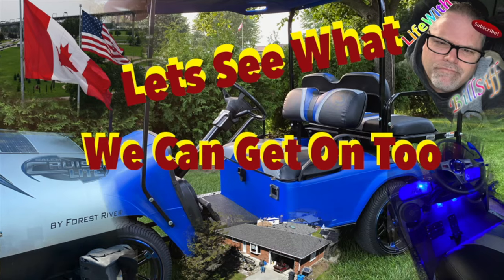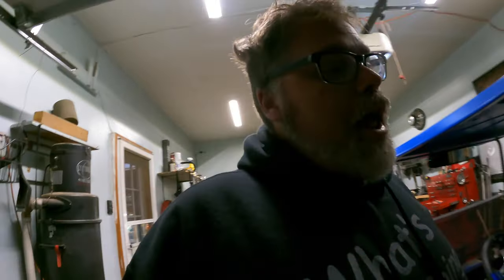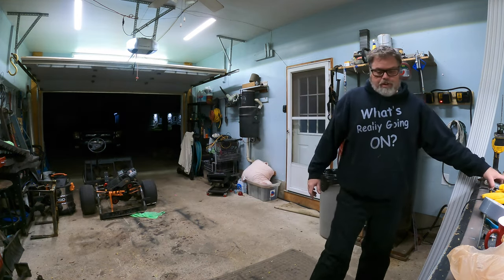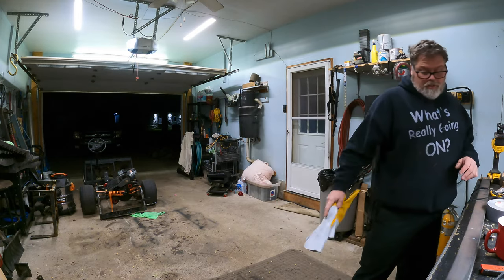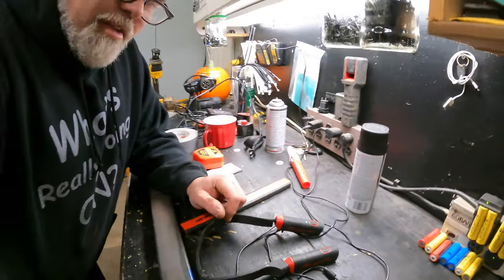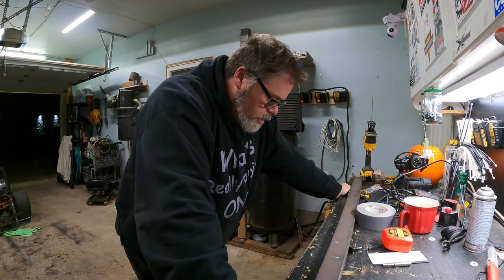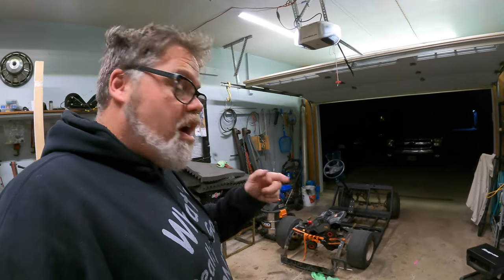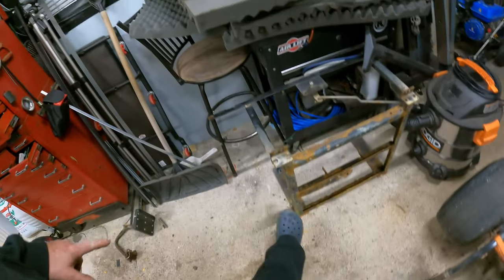I Have Something To Tell You If I Can Remember 4K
Im moving things around to make room for more work on the cart . This thing is just haunting me already lol

BillSiff (GoGlass)
1289 Confederation St,
Unit 3
Sarnia Ont.
Canada
N7S 4M7

2540 Lapeer Rd,
Port Huron,